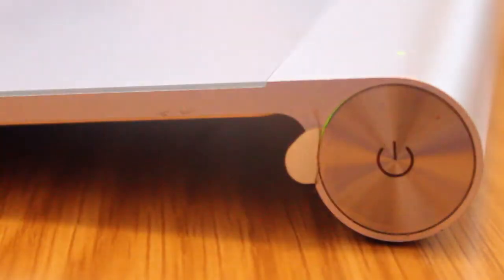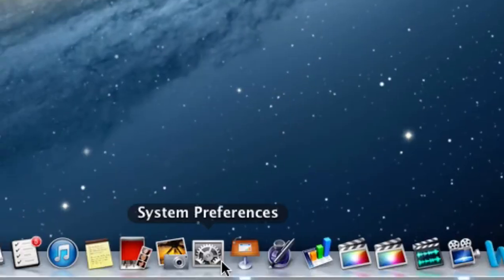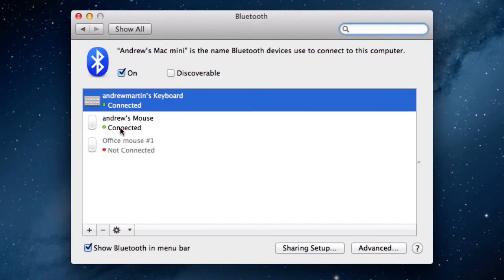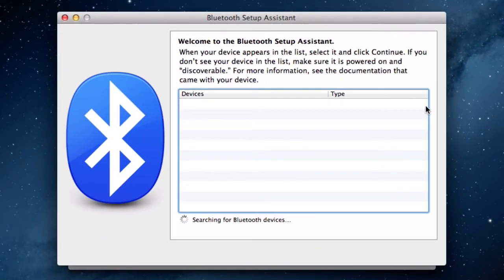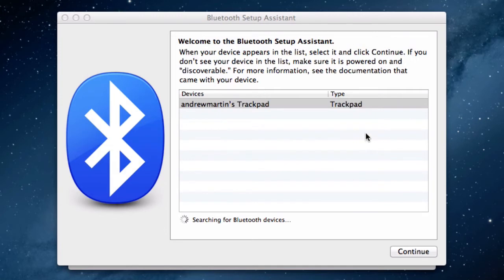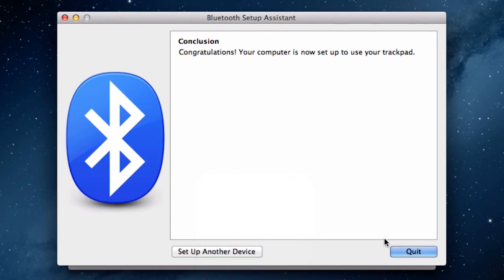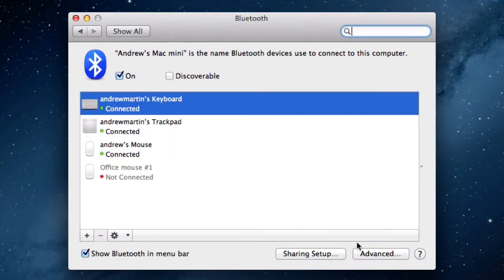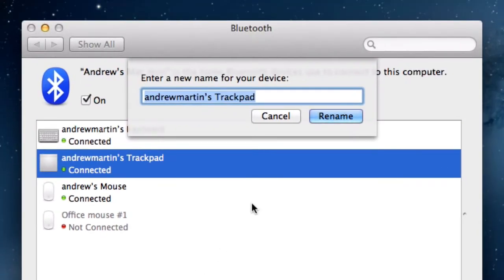How to connect to a Bluetooth Magic Trackpad | Mountain Lion tutorials | The Human Manual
The Magic Trackpad is a joy to use in fact it's just like the larger version of your Trackpad on your Mac laptop be it a Pro or Air. This also works on Bluetooth technology like the Mighty Mouse and Keyboard from Apple. Our tutorial will show you how to connect to your Trackpad and get your gesturing in no time.

We have published tips, tricks and tutorials for your Apple Mac computer

This tutorial is suitable for Mountain Lion and Lion operating system users.

Powered by The Human Manual